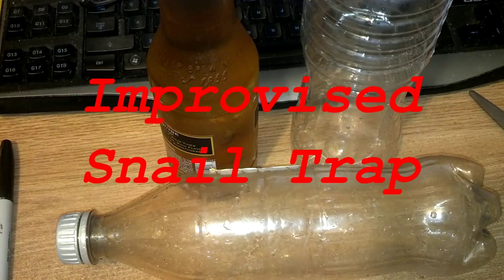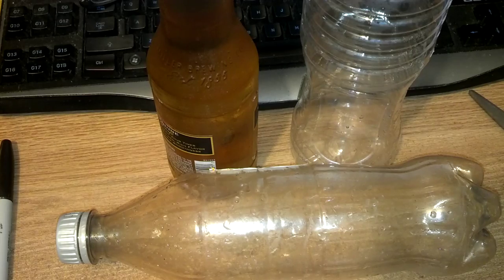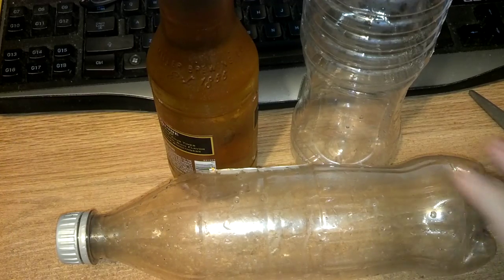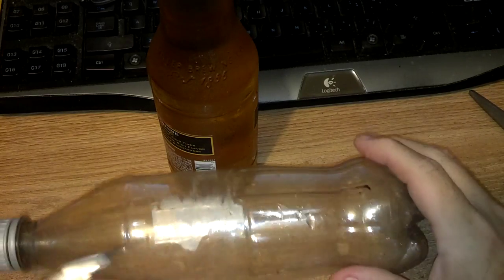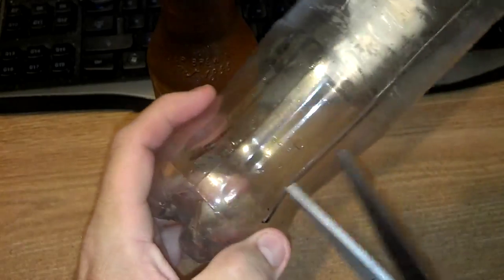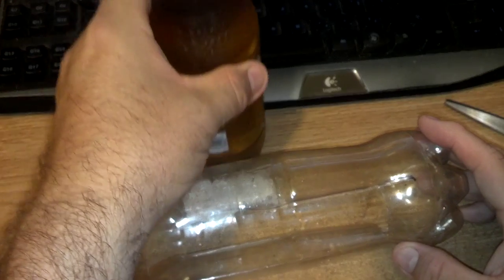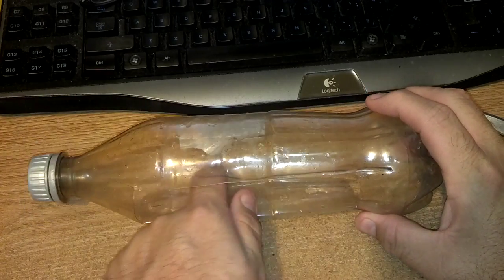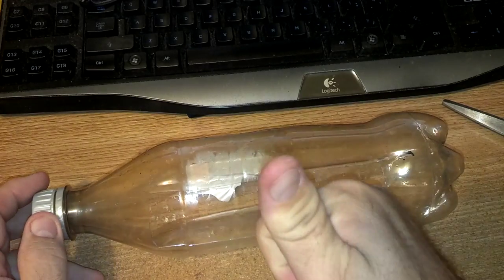Improvised Snail and Slug Trap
Just a quick Improvised Snail Trap.
This type of trap works very well.